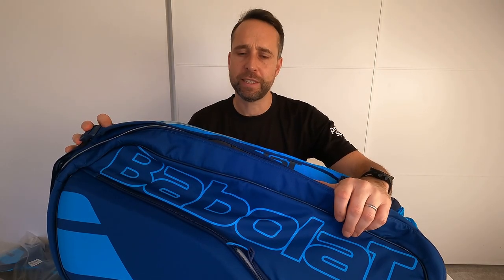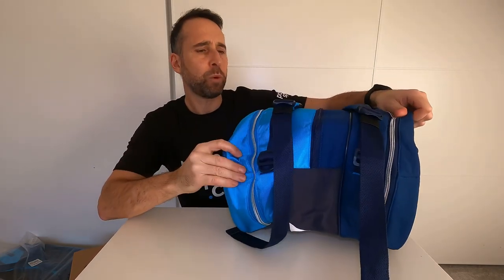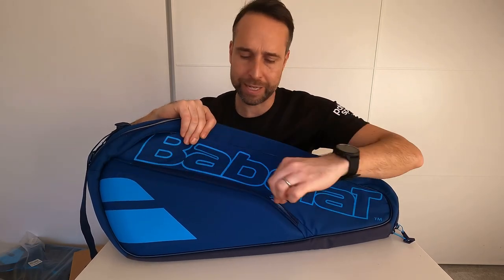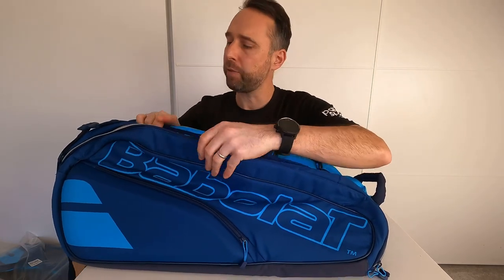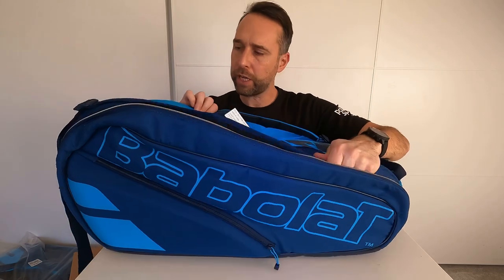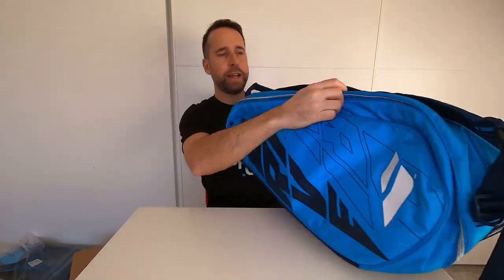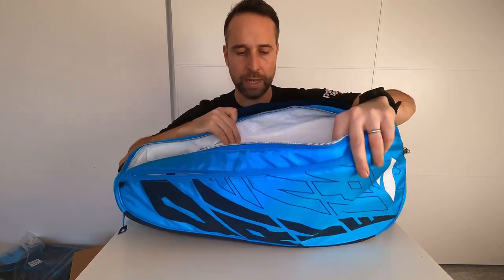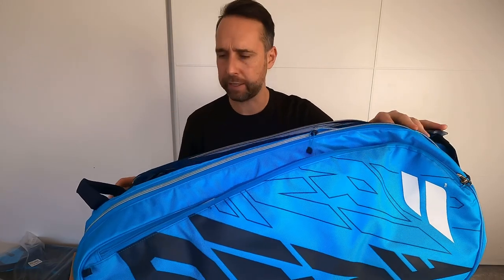Babolat Pure Drive Racket Holder x12 Racket Bag 2021 review by pdhsports.com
The Babolat Pure Drive Racket Holder x12 Racket Bag 2021 to coordinate with latest Pure Drive racket and clothing ranges.

The Babolat Pure Drive 12 racket bag is ideal for tournament players and carried across the world by the Pure Drive endorsing athletes. It uses a new colour free lining made out of 100% recycled PET and has removable shoulder straps to prevent them being damaged when travelling by plane. A transparent and waterproof shoe pocket makes it easy to check from the main compartment that you have all the essential kit with you, as well as accessory pockets on the exterior so you have easy access to your valuables.
75 x 48 x 32cm